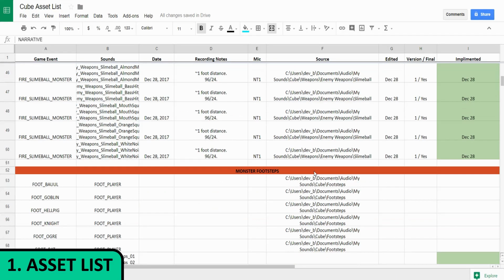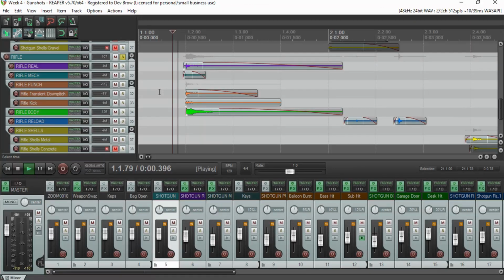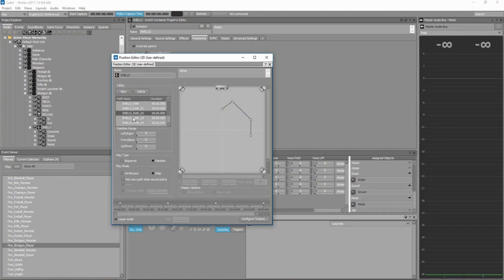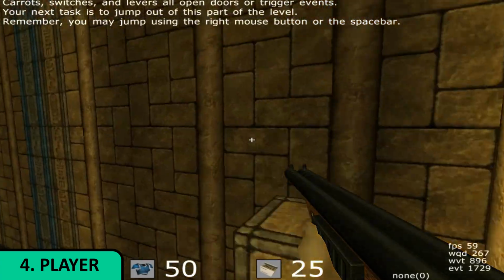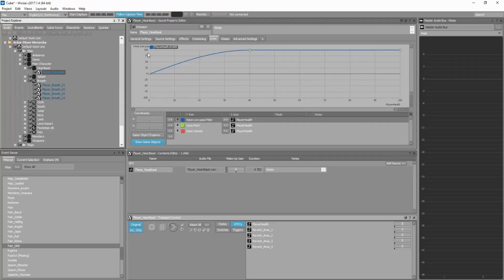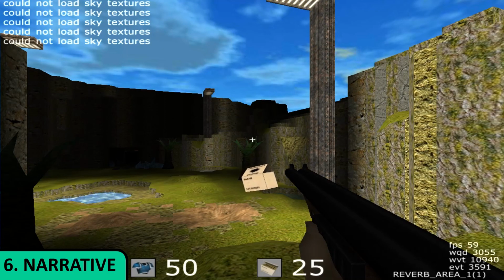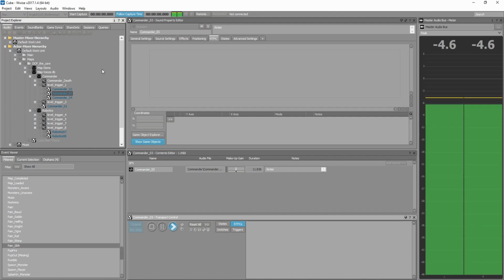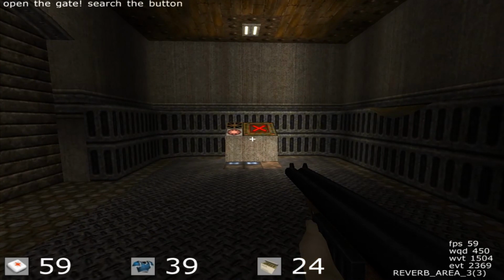Dev Brow - Wwise Demo Reel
This is my Demo Reel using Wwise!

A special thanks to:

Spencer Bicknell - Weapons Master
Amber Burnett - Robotics Facility Voice
Cody Rossi - Commander Voice
Aidan Brow - Rat (Enemy) Vocalizations
Leonard Paul and Viviana Caro - School of Video Game Audio